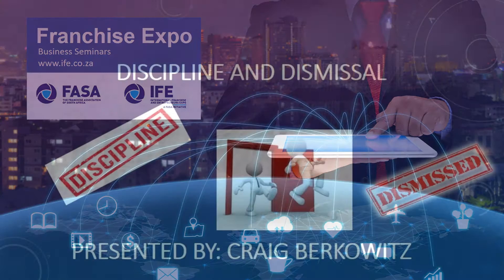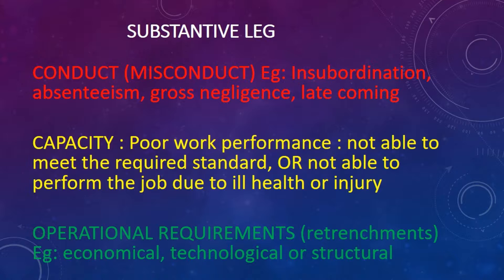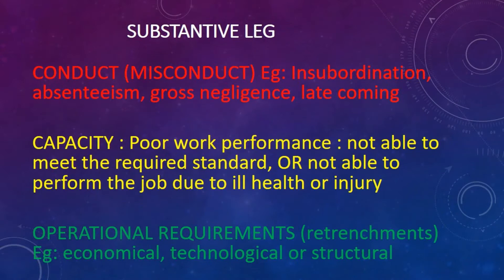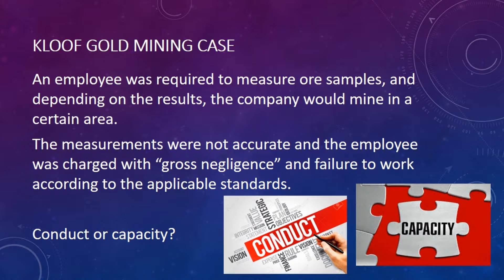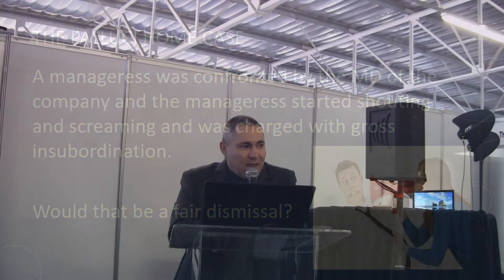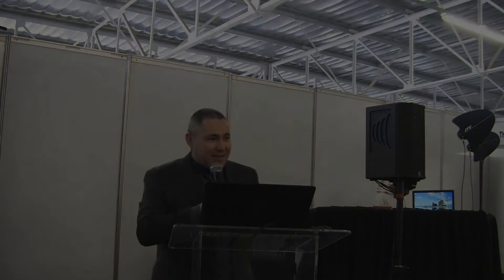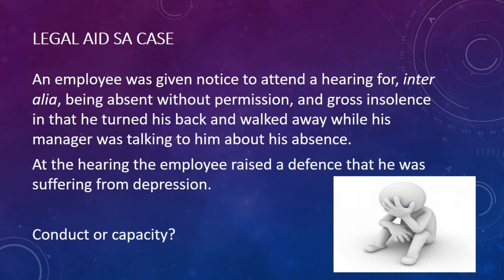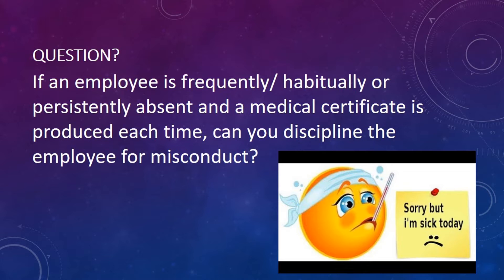CCMA and the Law - Part 1 with Craig Berkowitz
What are your rights as an employer with regards to labour laws and the CCMA.  Speaker: Craig Berkowitz, Specialist labour lawyer and Acting Judge in the Labour Court of South Africa.  Event:  Franchise Expo 2018